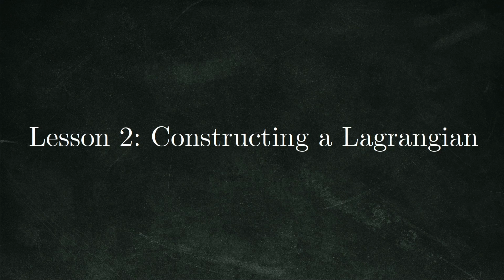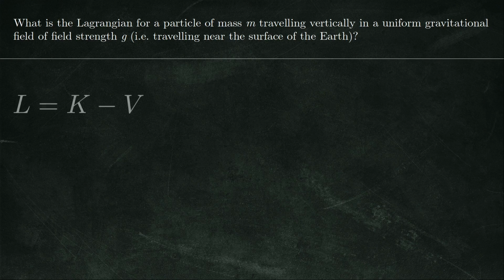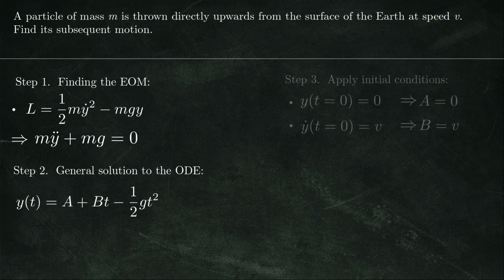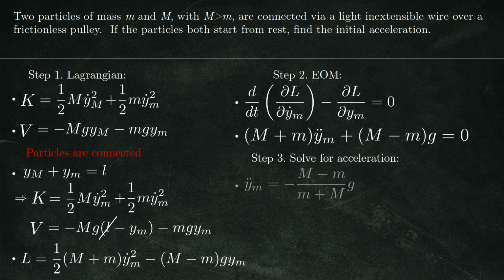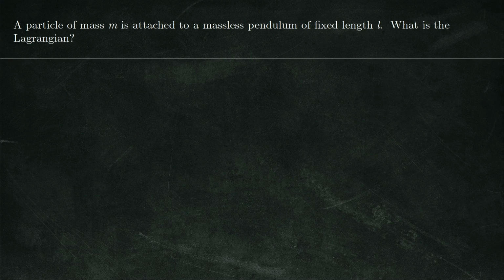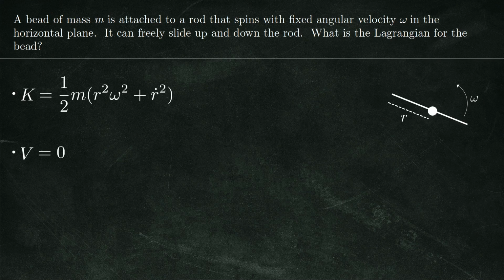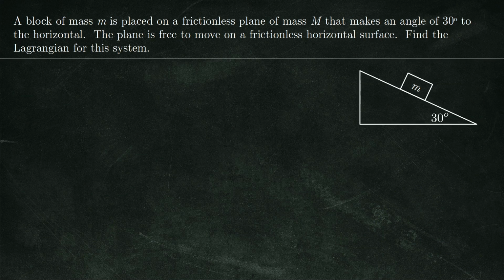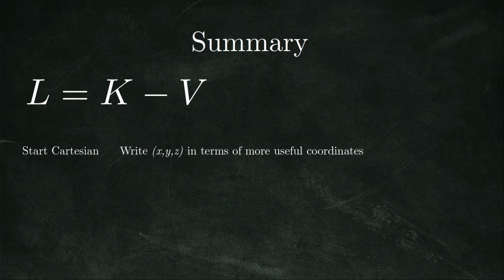Lagrangians and Hamiltonians 2: Constructing the Lagrangian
In this lesson, we see how to construct the Lagrangian for any classical system.